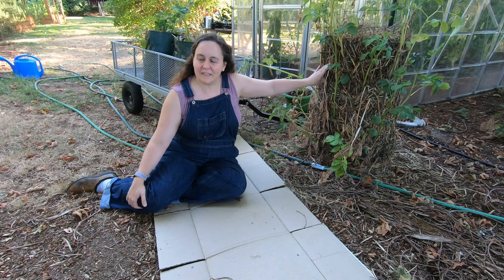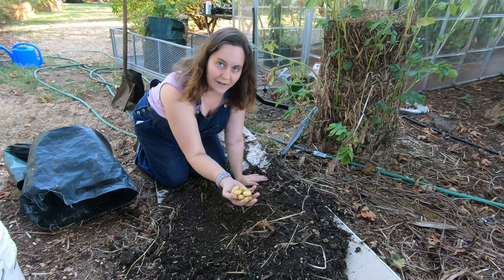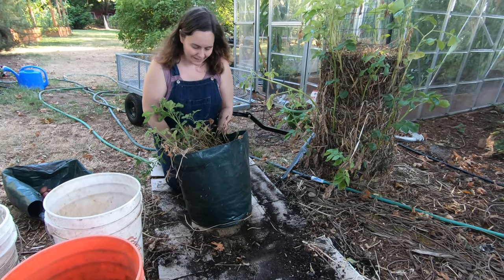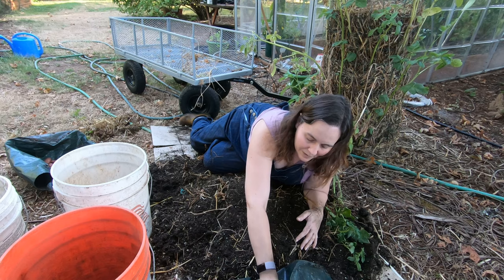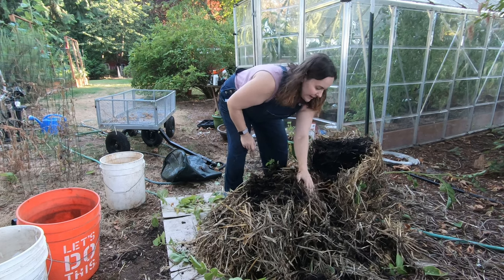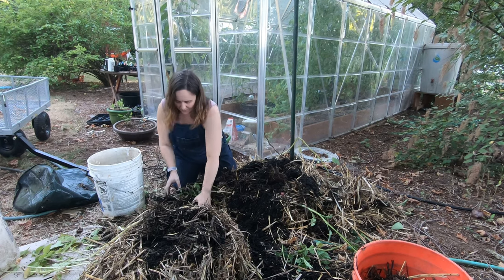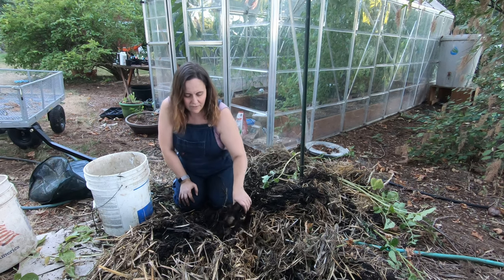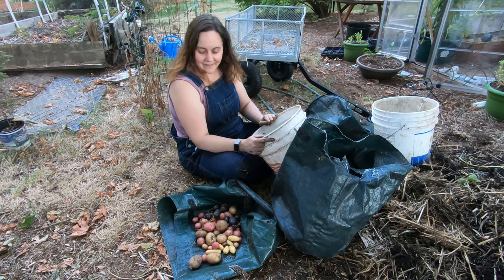Grow Bags Versus Potato Tower - Results from Potato Tower?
Wendy harvests potatoes from grow bags and from her first potato tower experiment